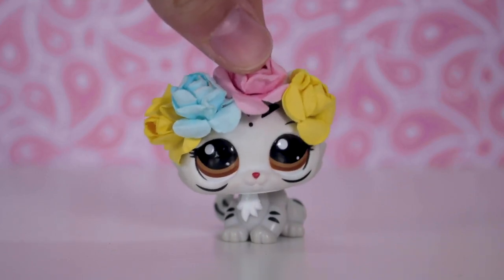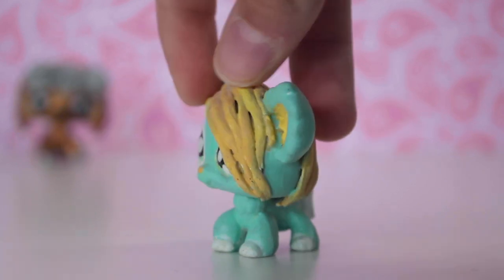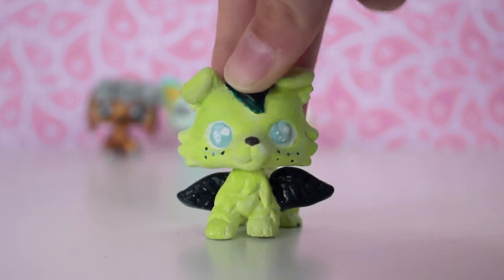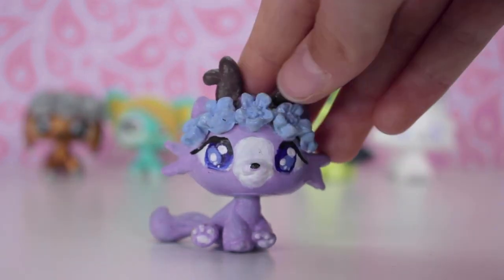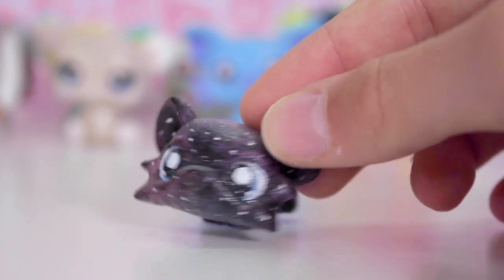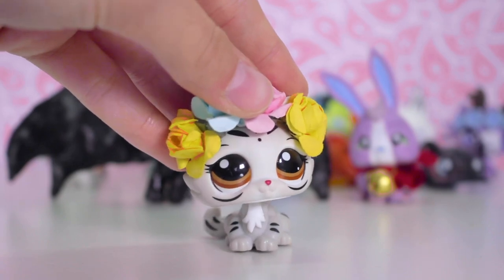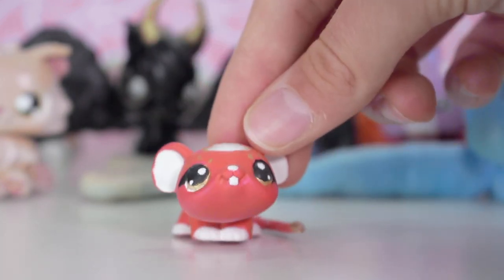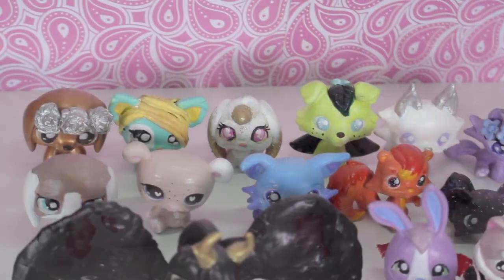ALL MY LPS CUSTOMS #2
This is a special requested video to celebrate the milestone!
 In this video, I show you all my customs I have made since my first custom collection video! I have made in total 27 LPS customs!

*EQUIPMENT USED:
Camera: Canon EOS 60D
Camera Lens: 18-55mm f/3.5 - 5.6
Tripod: Velbon C-400, PH-248 V
Lighting: Godox Studio Lighting LED500
Microphone: Røde VideoMicro Microphone

Click here☟